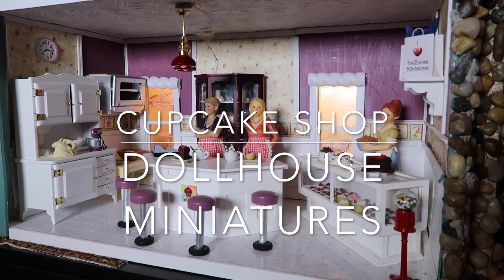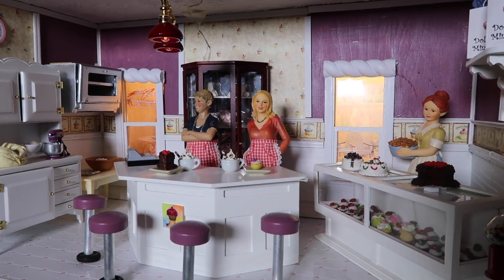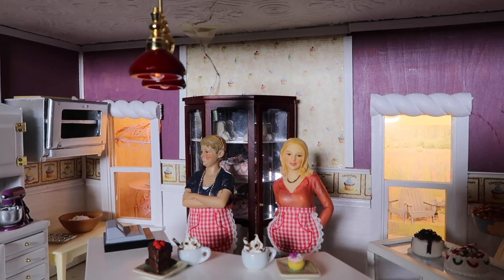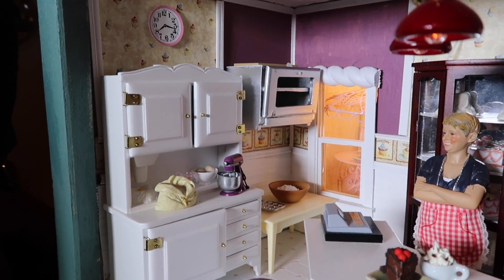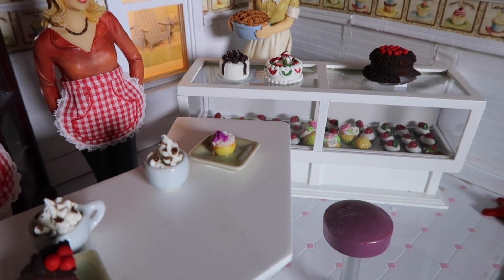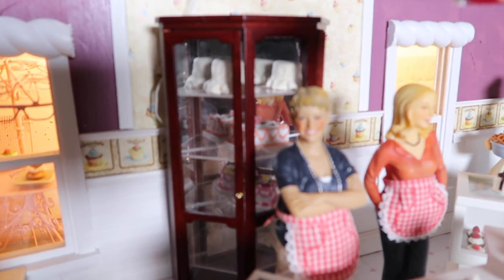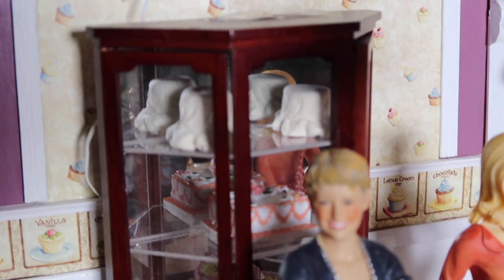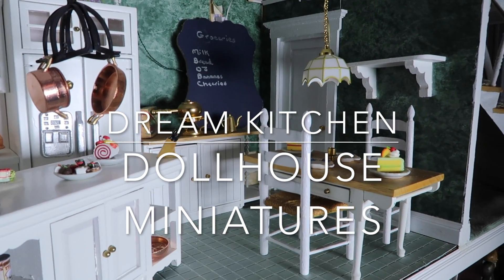Dollhouse Miniatures Cupcake Shop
This is a look at a dollhouse miniature room that was designed to be a cupcake shop.  It is one of the rooms in a Lexington dollhouse.  This is a follow up to a overview video of the Lexington dollhouse and two rooms (Living room and Dining Room.) Check it out if you missed it.

This video shows some of the highlights of the room including the cupcake counter and unique features such as the stools that were handmade. Also the narrator tells you why they made this room.

The next video will feature a dream kitchen in miniature.